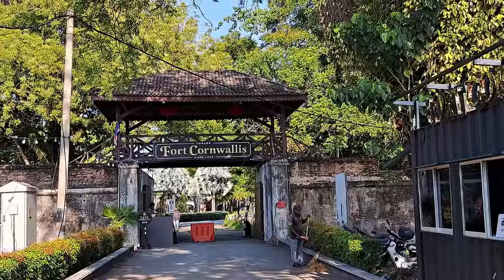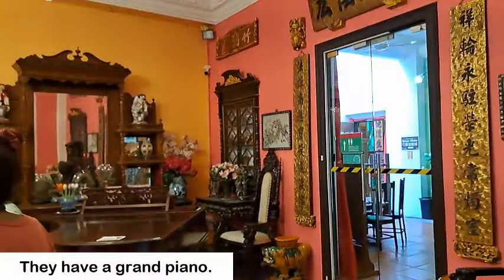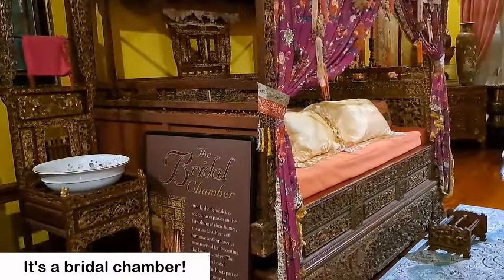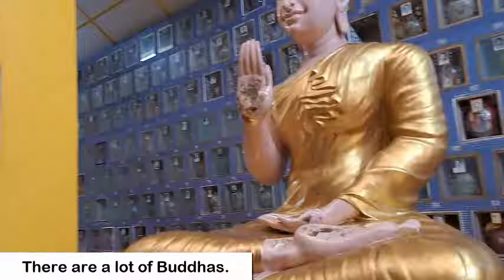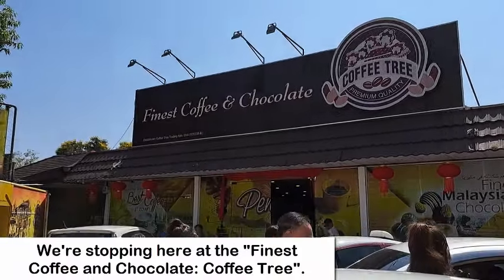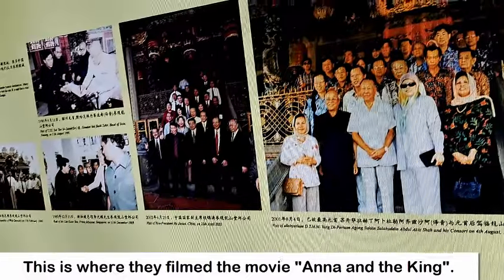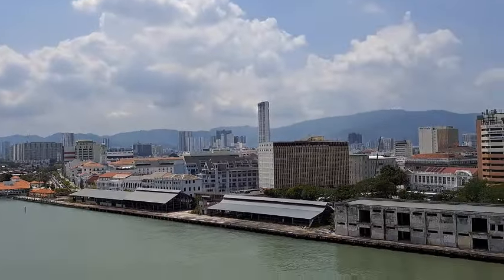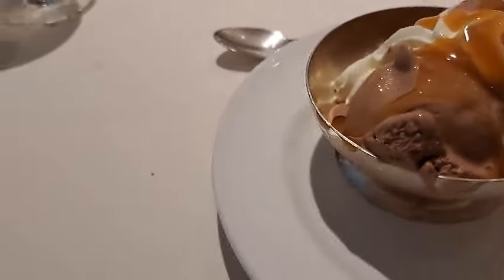Diamond Princess Southeast Asia Cruise Day 5: Port Day - Penang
Join us on the fifth day of our 14-day cruise adventure in Southeast Asia aboard the Diamond Princess. Today is the Port Day in Penang, Malaysia. We are again doing a tour through Princess. The first stop of the tour is a visit to the Peranakan Mansion, which was built in the 19th century and is now a museum. In the Mansion, the typical home of a rich Baba of a century ago is recreated to offer a glimpse of their opulent lifestyle and of their many customs and traditions, and includes over 1,000 pieces of antiques and collectibles of the era on display. Next stop is at the Temple of the Reclining Buddha. The Reclining Buddha Temple (Wat Chayamangkalaram) is also known as the Sleeping Buddha by the locals. This temple is a Thai temple built in the year of 1845 on the five acres land given by Queen Victoria to the Thai's community. Behind the reclining Buddha, are many niches, containing the ashes of devotees. From this temple we cross the street to visit a Burmese temple. The quick visit to this temple is equally entertaining, especially the wonderfully decorated garden. We then visit Coffee Tree, Penang, a specialty café that offers a large selection that any coffee will truly enjoy.
Our next stop is at the Leong San Tong Khoo Kongsi Clan House and Museum. The magnificent temple building was completed in 1906 and last restored in 2001. The clan house was one of the locations for the filming of Anna and the King (1999) staring Jodie Foster and Chow Fun Fat. A courtyard surrounds the front of the temple and contains former clan dwellings, a stage for cultural performances, a souvenir shop, and an art gallery space.
The day concludes with an entertaining show in the Princess Theater. The guest soprano in the cruise and her performance of a collection of modern and classical songs is a perfect way to end this busy day.